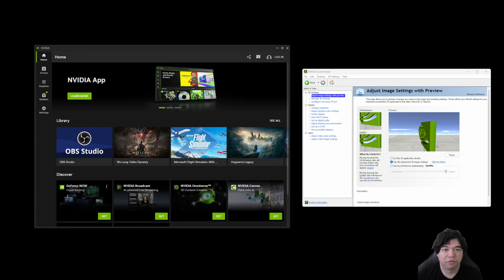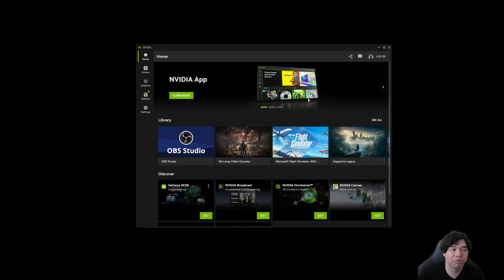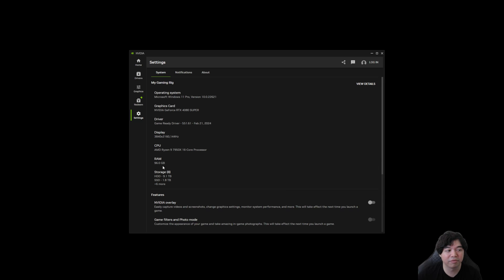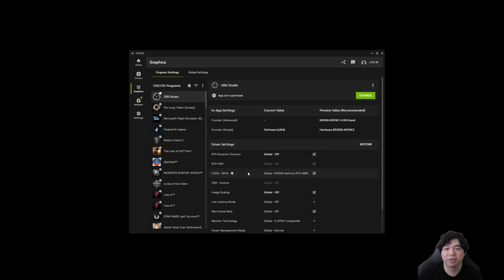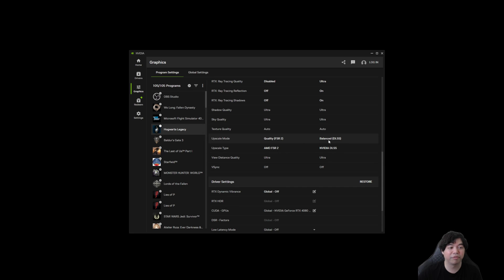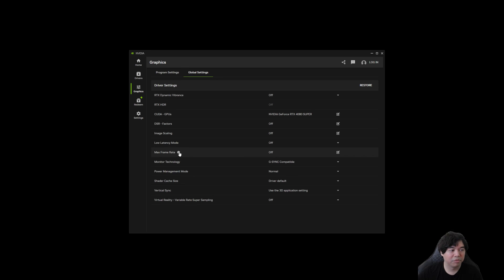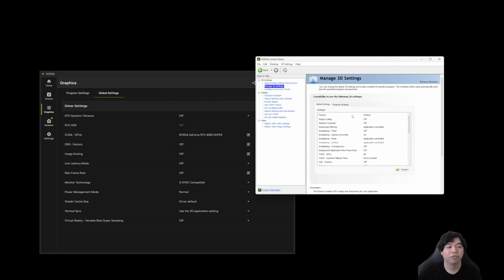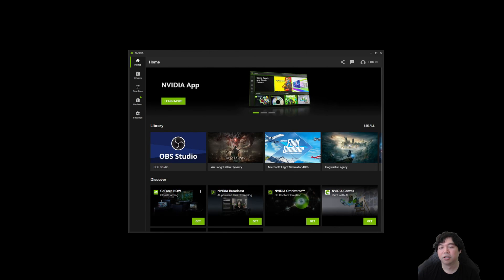Nvidia APP vs Nvidia Control Panel - Login Optional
Finally after decades of using the Nvidia Control Panel, there is a new modern UI without the need to login.

RTX 4080 Super Recommendations
ZOTAC Gaming Trinity
PNY Verto

RX 7900 XTX Recommendations
XFX Speedster MERC310
Sapphire Nitro+
YESTON Sakura Sugar

PC shown in the video
CPU: AMD Ryzen 9 7950X3D
Cooler: DeepCool AK620
Motherboard: ASRock X670E Steel Legend
RAM: G.Skill Trident Z5 96gb 6400mhz 2x48gb
GPU: Nvidia RTX 4090
PSU: MSI MEG Ai1300P PCIE5 PSU

Timestamps
0:00 - Intro
1:15 - Nvidia APP Settings
4:57 - Graphics Settings
10:47 - What's missing